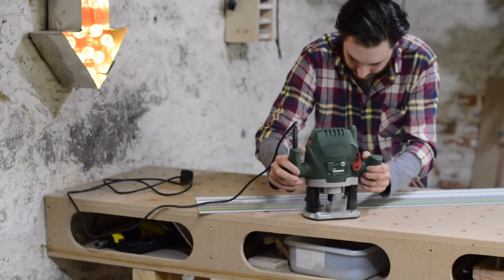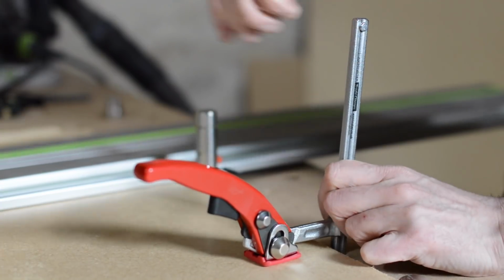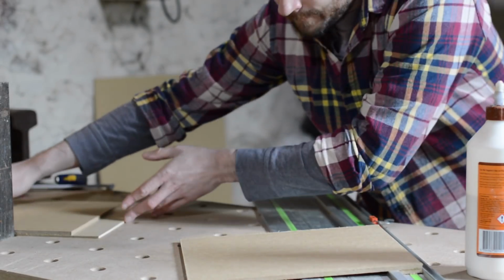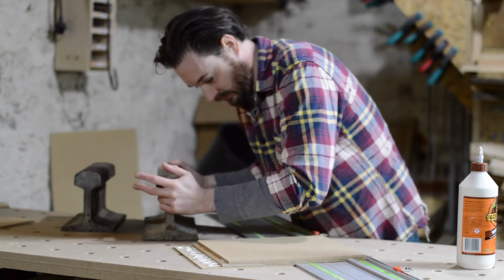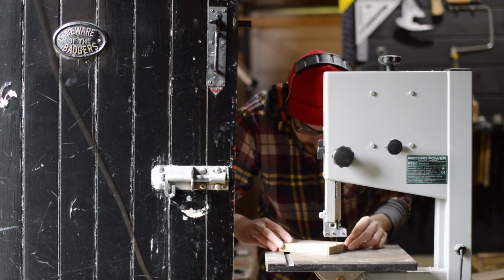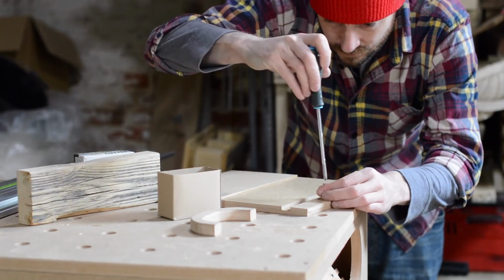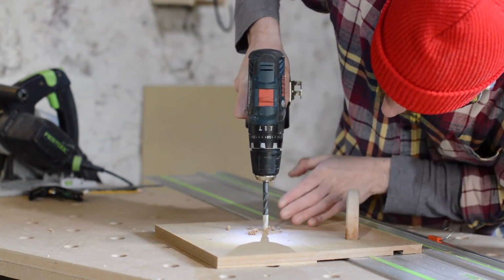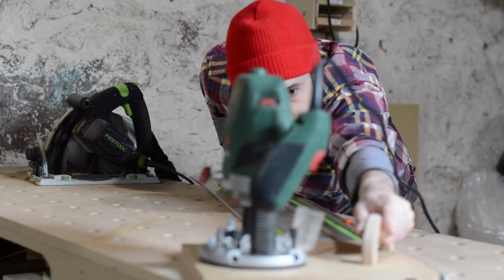Router Track Guide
Hello and welcome to Badger Workshop. After building my parf bench I wanted a system to route strait lines. So I have build a sled to run along a track.

Link to router on amazon